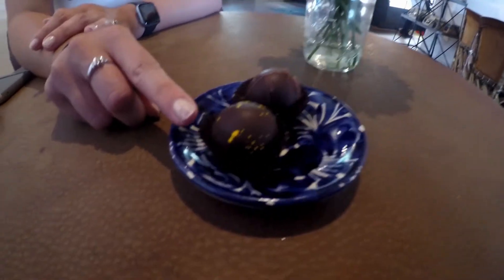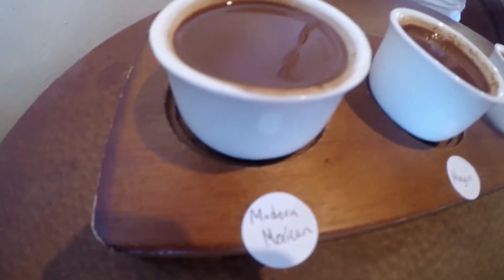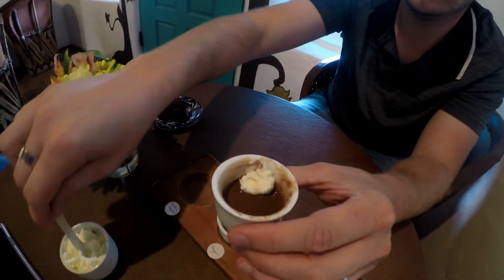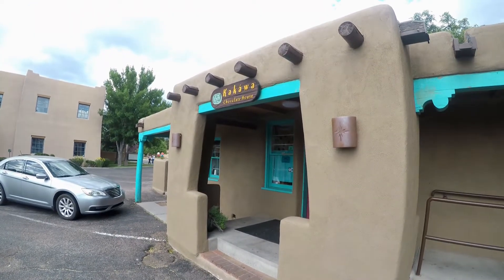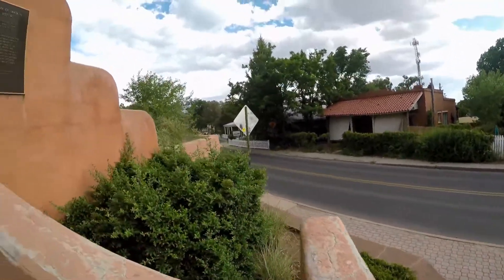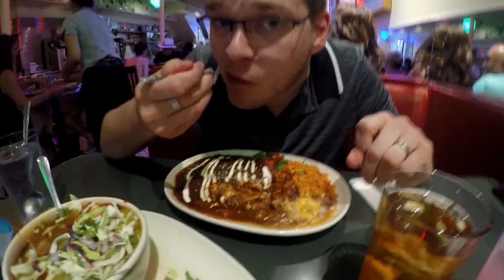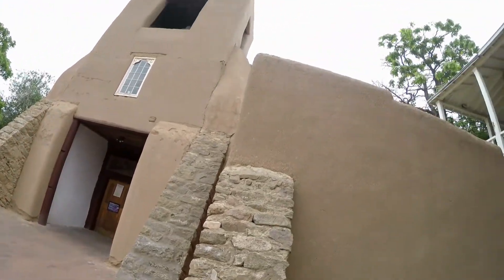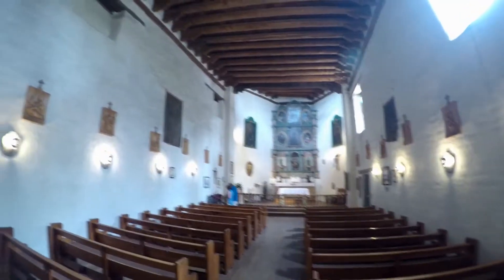Santa Fe, New Mexico (DRINKING CHOCOLATE, SPICY FOOD, MEOW WOLF)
An adventure in Santa Fe! Episode 3 of Southwest road trip!
This episode includes:

1. Kakawa Chocolate House
2. Cross of the Martyrs
3. Spicy food with Chilies at "The Plaza Cafe" (mole, frito pie, stew)
4. Meow Wolf
5. Oldest Church in North America (San Miguel)